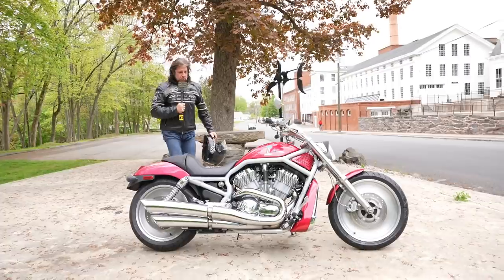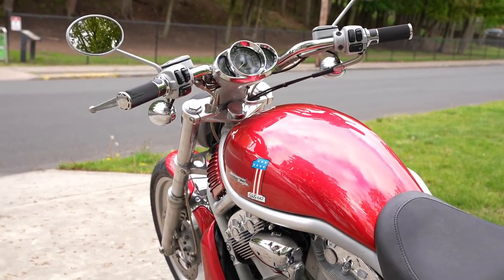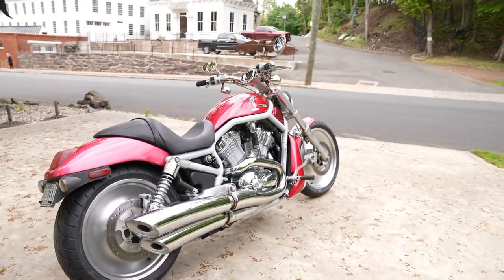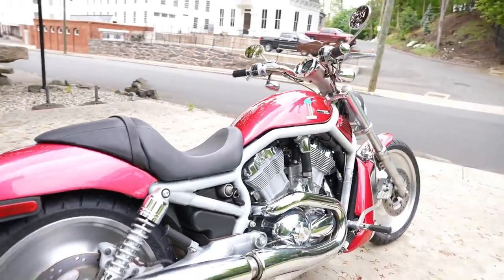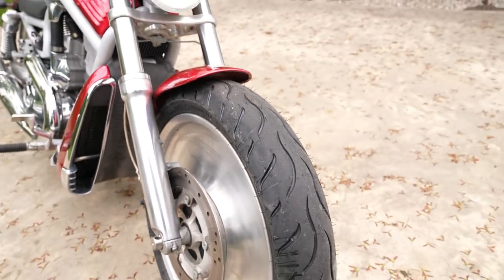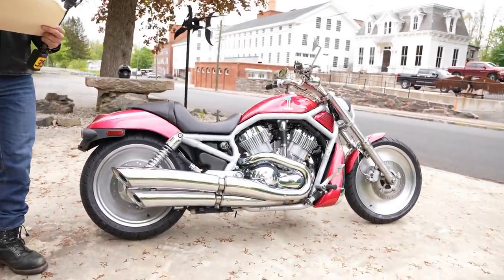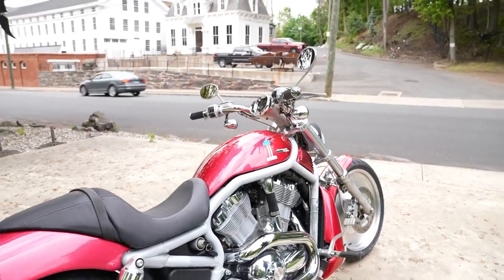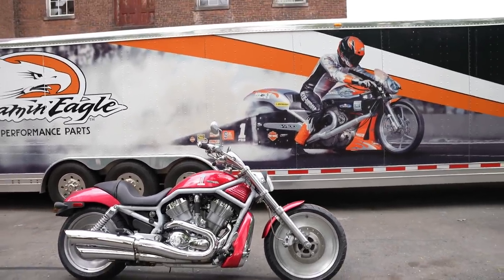2002 Harley Davidson V-Rod